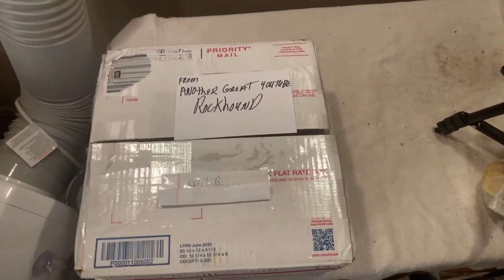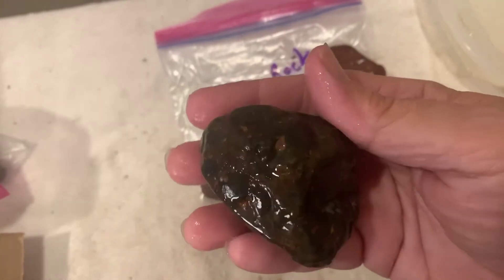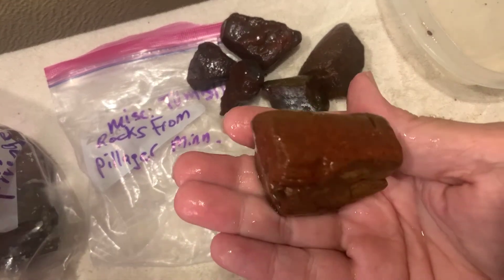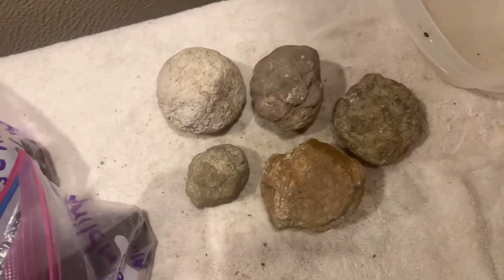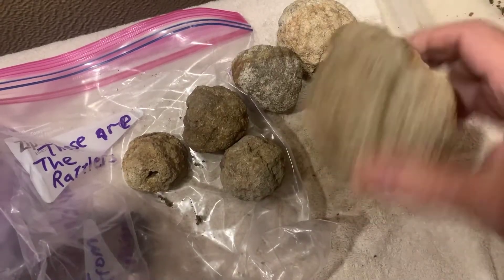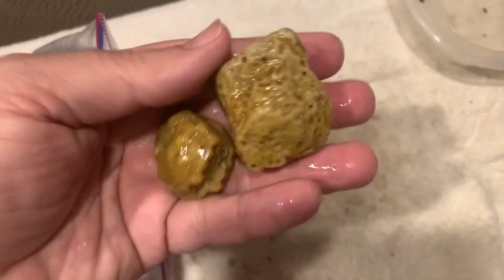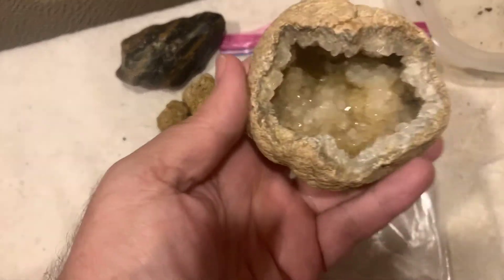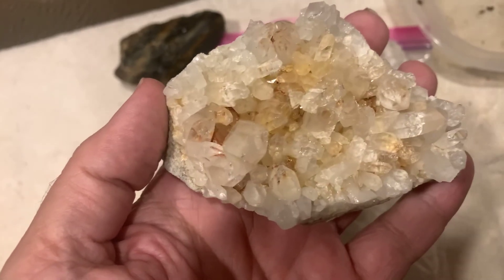2nd rock Trade in two days thefinders rockhounding geodes agates jaspers monster box Nola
This is my second box in two days , it’s from a friend who wishes to remain anonymous, box was packed with 23 pounds of goodies, lots geodes, jaspers, agates , banded iron , and lots more he sent enough rocks for the stud or dud show for the next year , I will add a couple each month and I did a sneak peek of one of them , really cool stuff thanks again